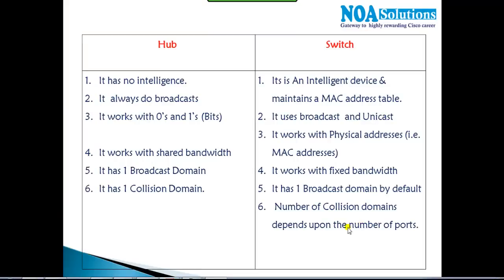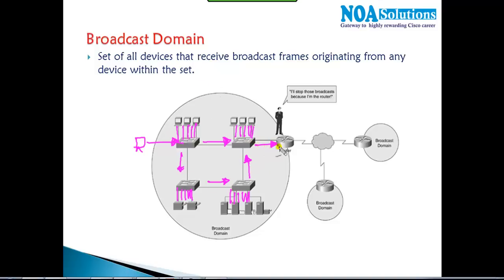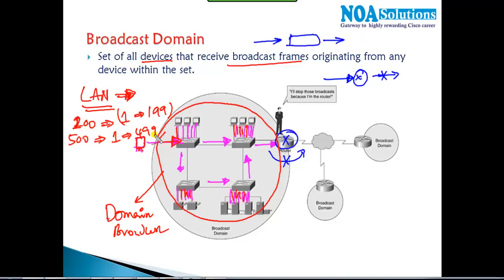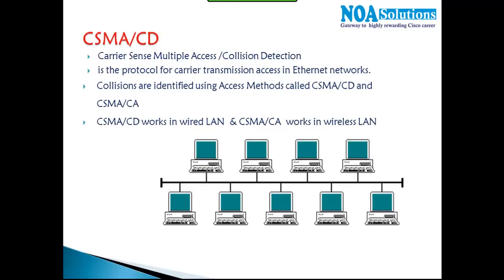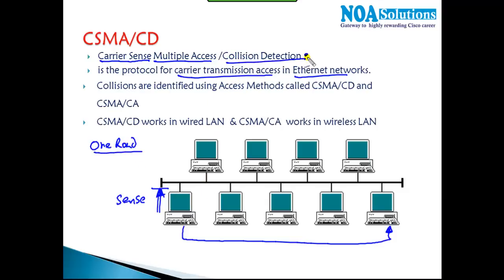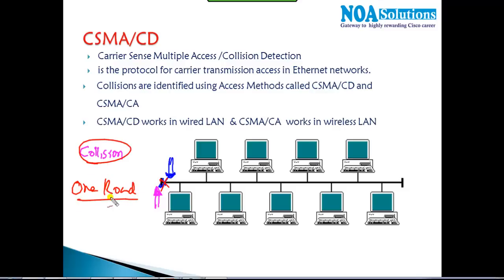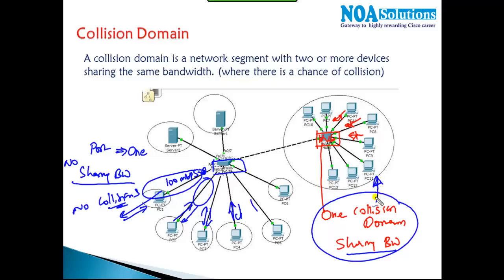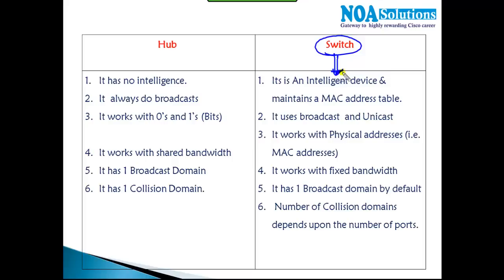Broadcast Domain & Collision Domain - Video By Sikandar Shaik || Dual CCIE (RS/SP) # 35012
🚀 Unlock the Secrets of Networking with Sikandar Shaik! 🚀

In this power-packed video, Sikandar Shaik, a Dual CCIE (RS/SP) #35012, takes you on an exciting journey to understand two core networking concepts: Broadcast Domain and Collision Domain. These concepts are vital to mastering how networks function and perform, especially when you're aiming for networking certifications like CCNA and CCNP.

💡 What’s Inside?
Broadcast Domain: What happens when one device sends a broadcast? Sikandar explains how routers shape the flow of broadcast traffic and how this affects network performance.
Collision Domain: Learn how collision domains arise when multiple devices fight to transmit data, and how to avoid bottlenecks by using switches instead of hubs.
Whether you’re a beginner or advancing in your networking career, Sikandar Sir provides crystal-clear explanations with diagrams, real-world examples, and the kind of insights that come from years of hands-on experience as a Dual CCIE.
This video is a must-watch for anyone preparing for CCNA, CCNP, or anyone wanting to understand the essential foundations of how networks are structured and operate efficiently.

🎯 Highlights:
In-depth explanation of Broadcast and Collision Domains.
Expert insights from Sikandar Shaik, a Dual CCIE.
Visual aids and practical examples that simplify complex topics.
Ideal for CCNA and CCNP exam preparation.
Learn how routers, switches, and hubs interact within your network.

Boost your networking knowledge with expert guidance from a top-tier professional.
Get the edge in your CCNA/CCNP exams by mastering these crucial networking concepts.
Understand the real-world implications of Broadcast and Collision Domains in everyday network setups.